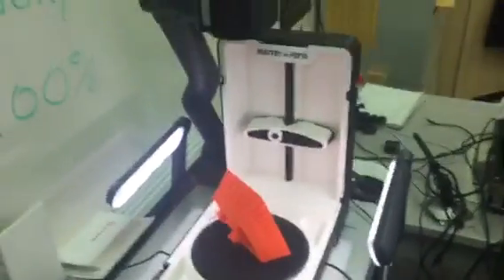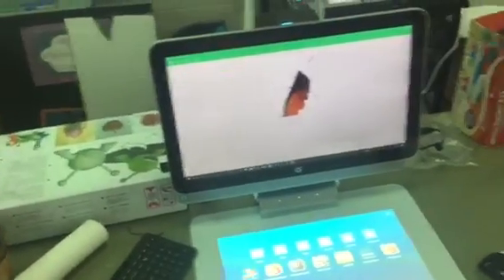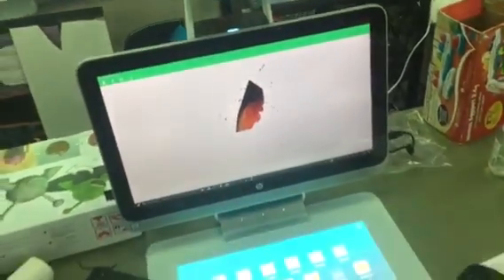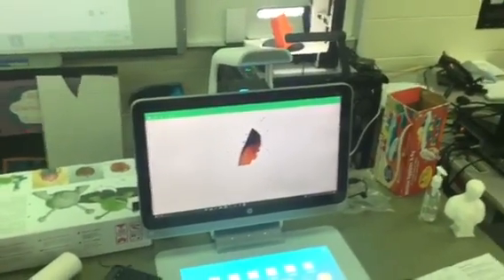3D Printed Museum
Students will create artifacts from clay we will then 3D Scan their artifacts and make 3D printed copies.